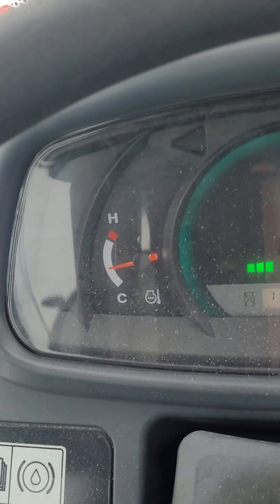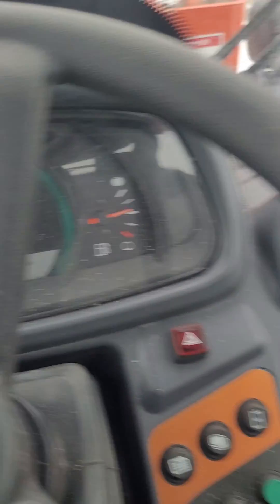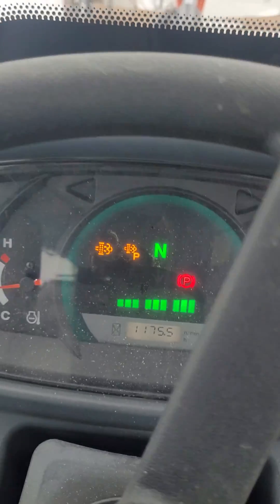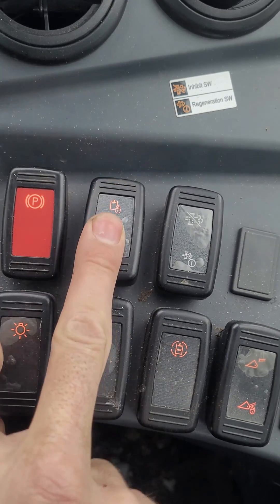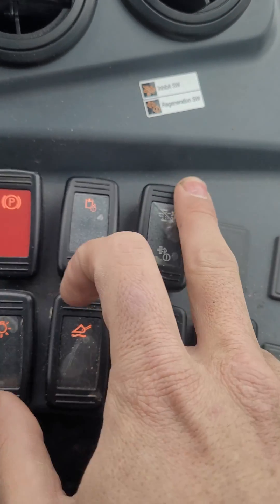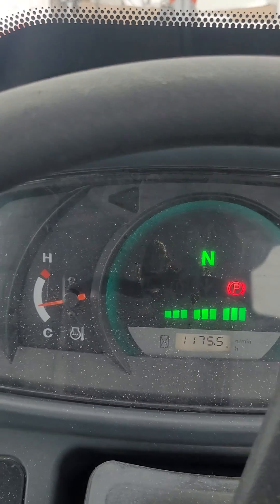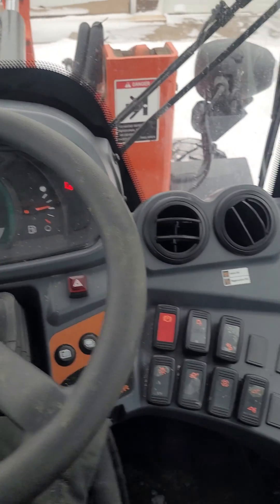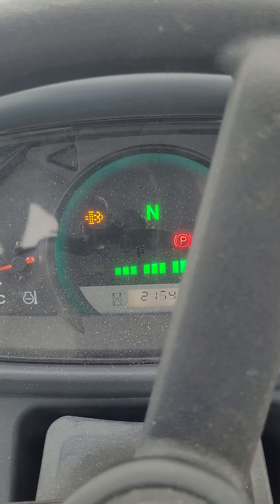Kubota R630 DPF Regeneration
how to do parked regeneration
To clarify, for you to start a parked regeneration in the Kubota R630 or R640, you need to ensure that the hydraulics are locked and the machine is put in park. If either the machine is not in park or the hydraulics are not locked, you won't be able to initiate the regeneration process.